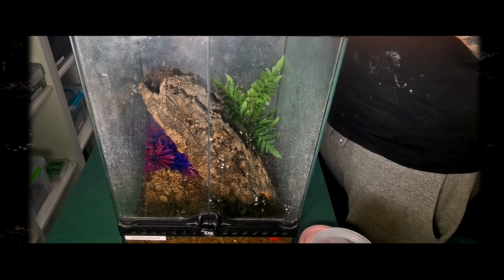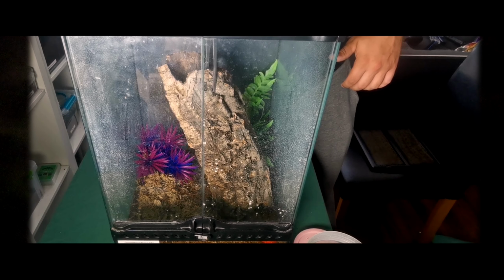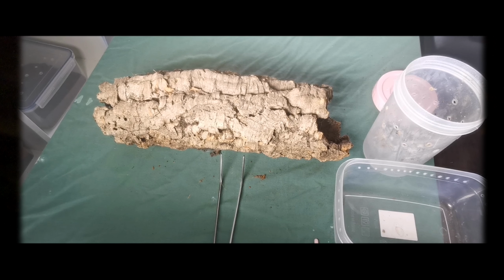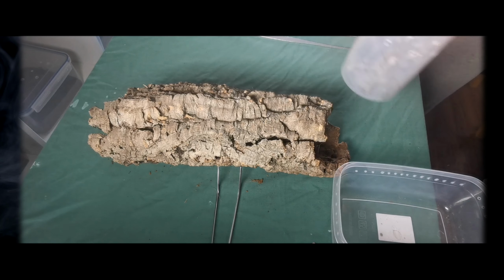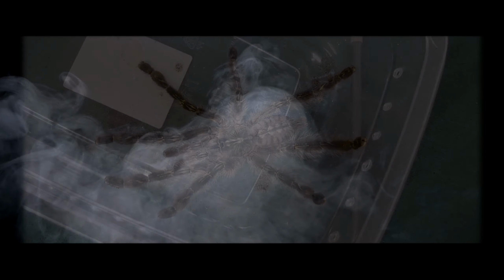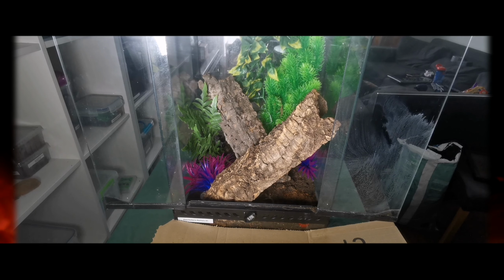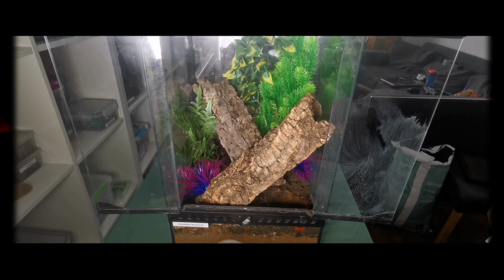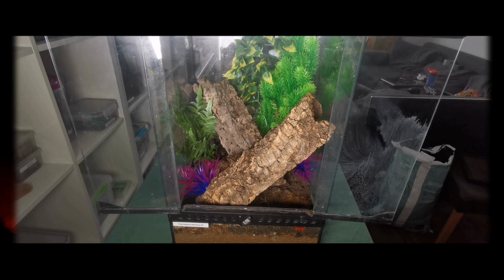Poecilotheria rufilata (red slate ornamental) rehouse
Rehouse video of my poecilotheria rufilata (red slate ornamental) the old enclosure was just basic dull and boring so. It needed an upgrade.